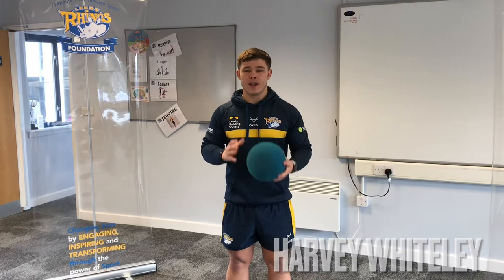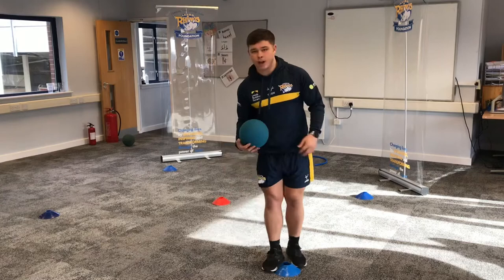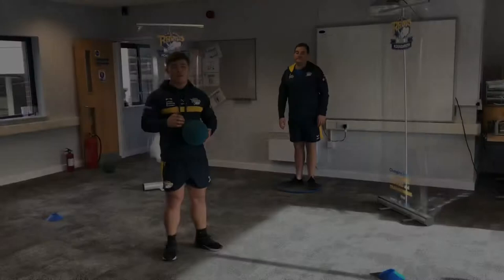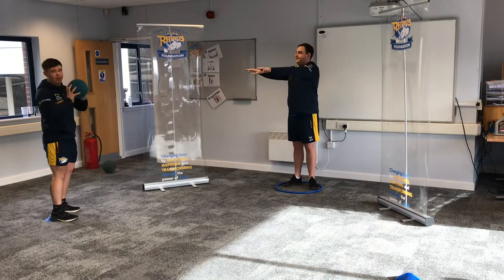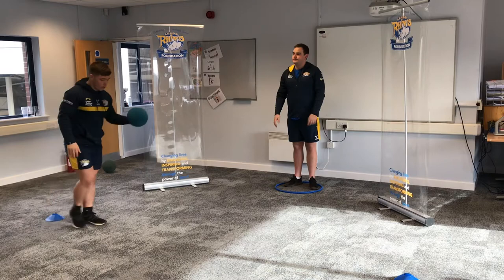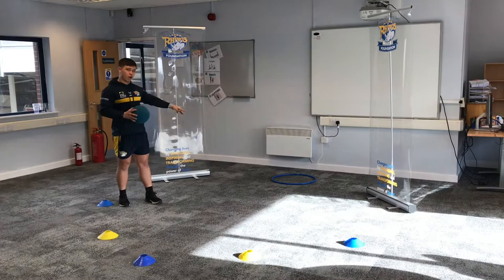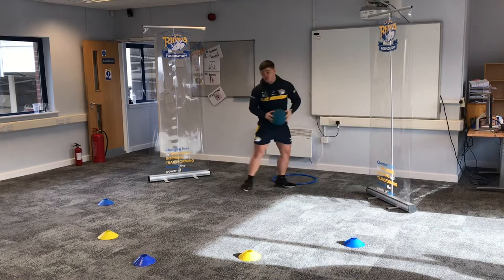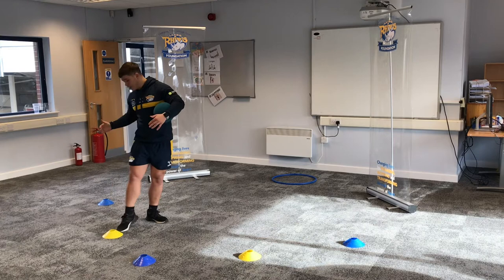Olympics Week 3- Basketball with Harvey KS2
This week’s Olympic Challenge is on the sport of Basketball and we’ve got Leeds Rhinos player Harvey Whiteley in to show you how to improve your skills and become a master on the court!

Remember to go through the Bronze, Silver and Gold Challenges and write down your best scores for each level. You’ll find all the information you need plus your numeracy challenges on the weekly PDF guide.